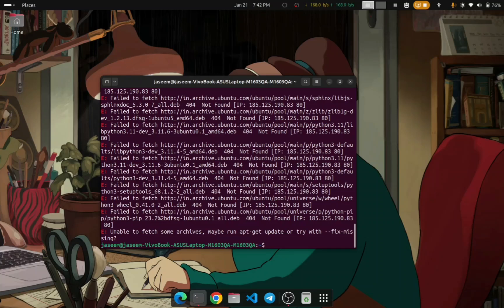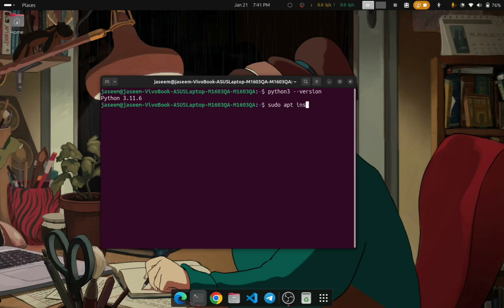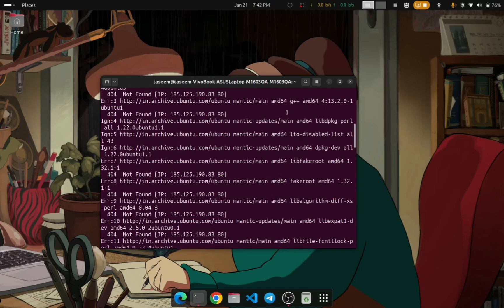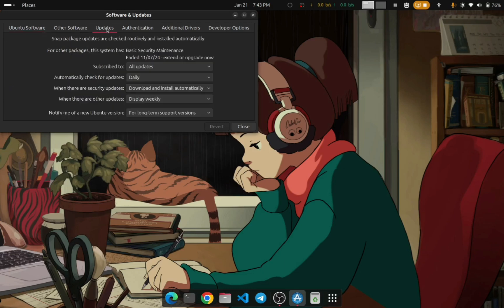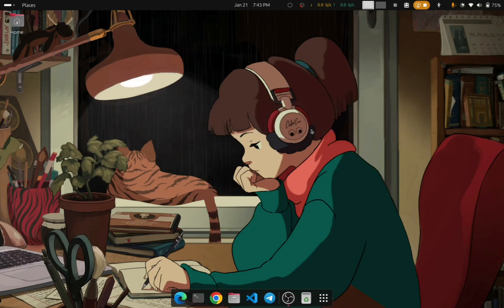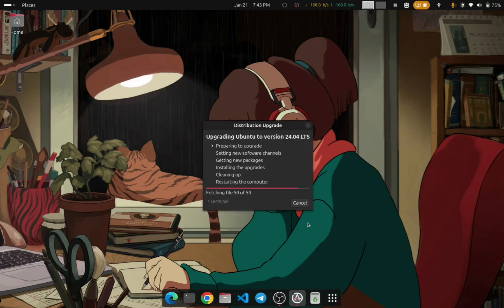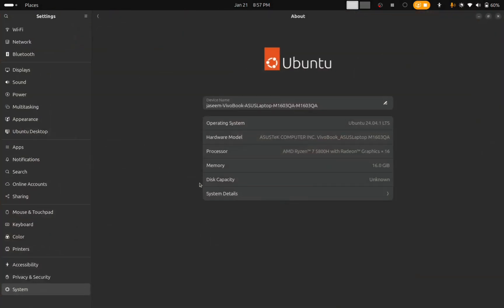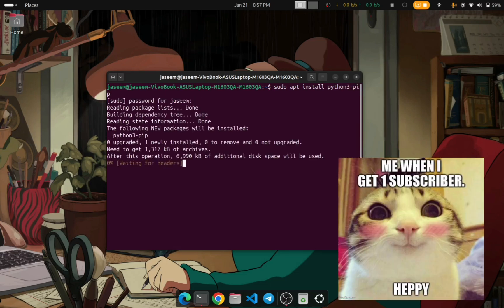How to fix Unable to fetch some archives in Ubuntu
How to fix failed to fetch... 404 Not found error while installing packages in Ubuntu

Thus video explains how to fix Unable to fetch some archives, maybe run apt-get update or try with --fix-missing? in ubuntu.